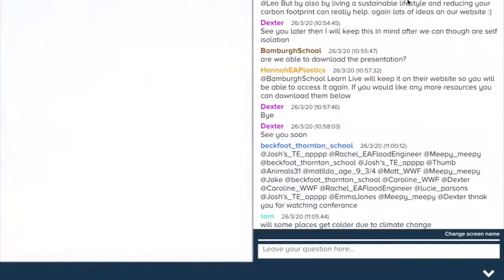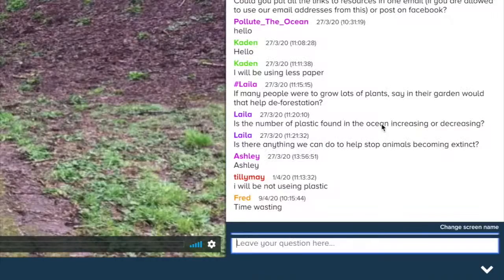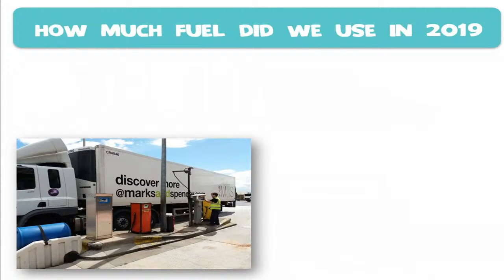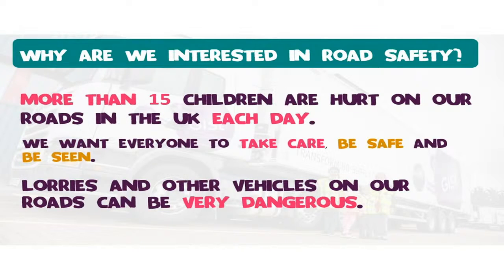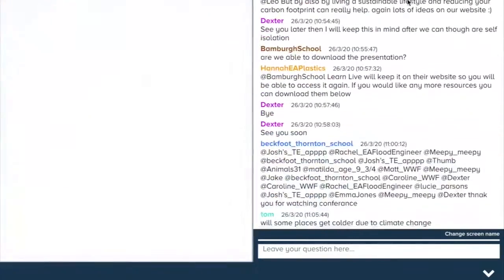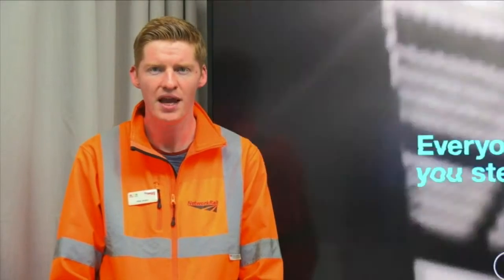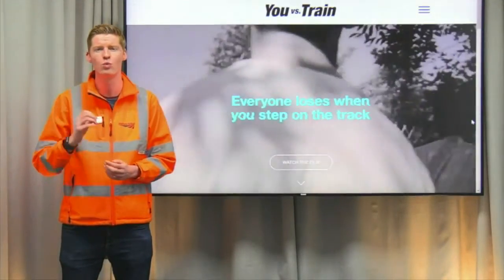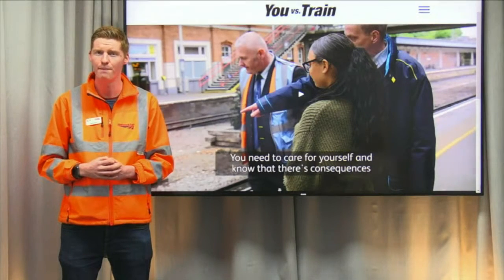Rail Safety Secondary Schools 13th May @ 10.30am